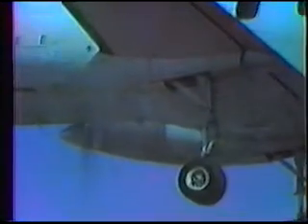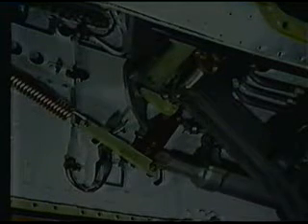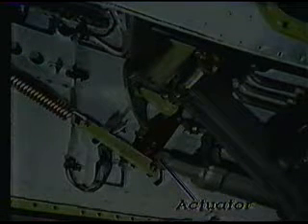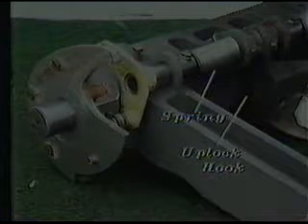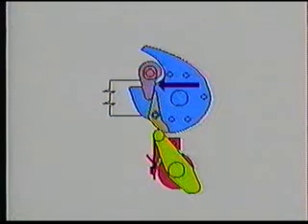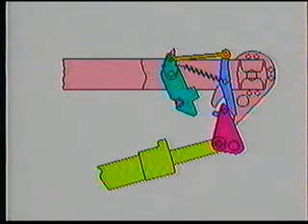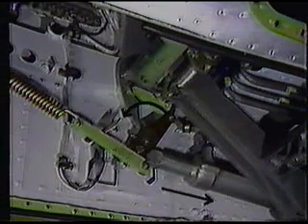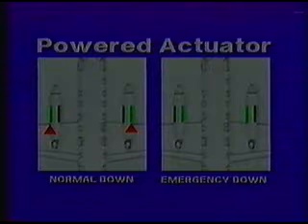SA227 LANDING GEAR EXTRET METRO